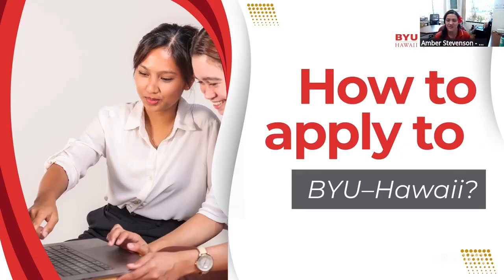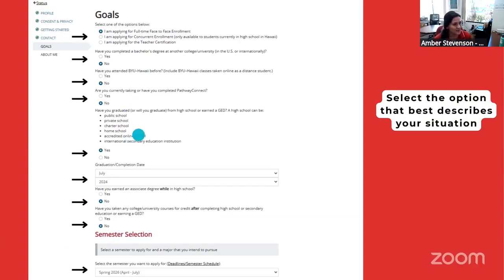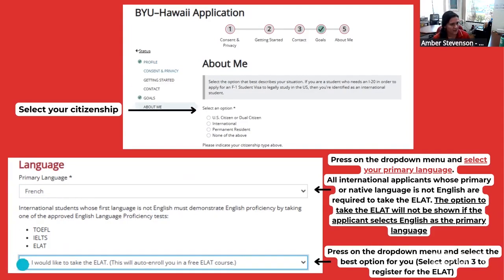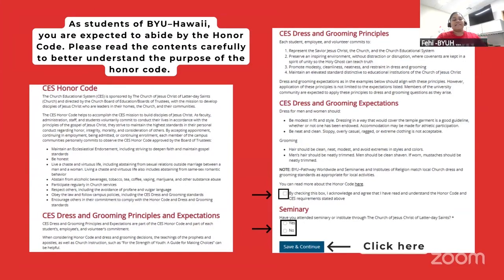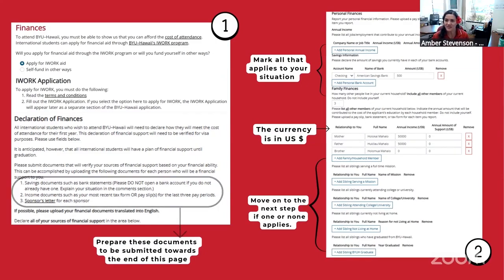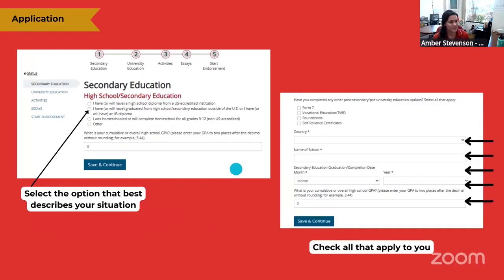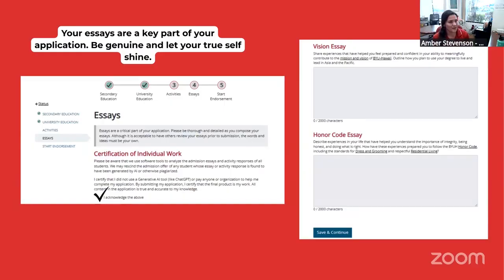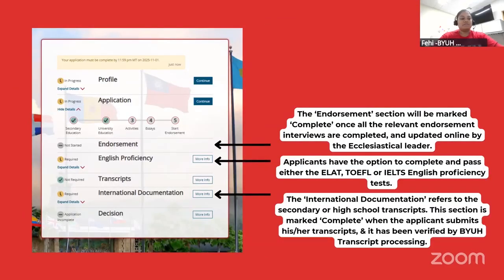How to apply to BYU-Hawaii 2025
Join us as we walk you through the BYUH application from the perspective of an international student who is applying for the IWORK program.